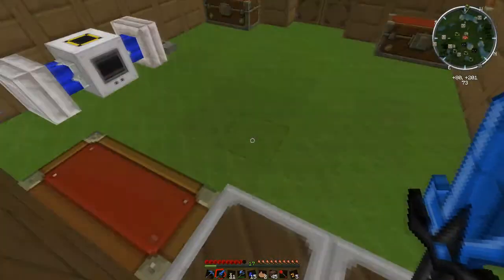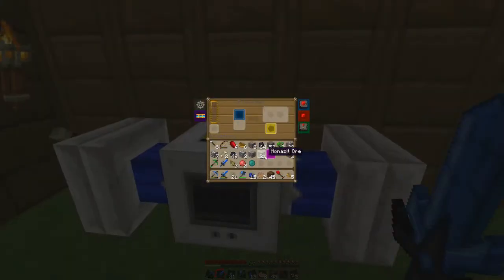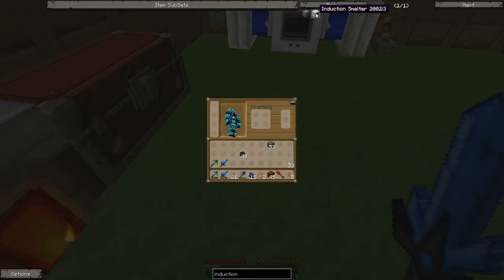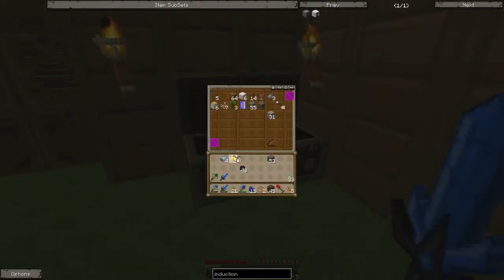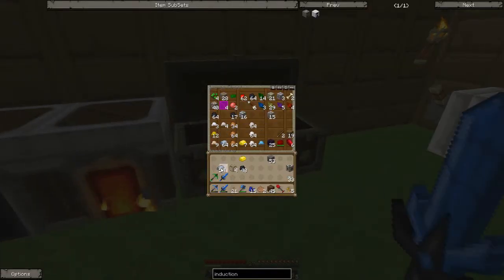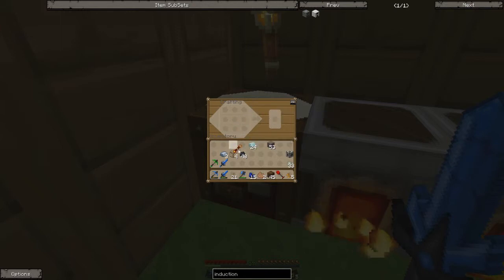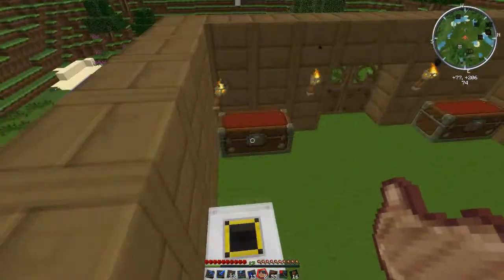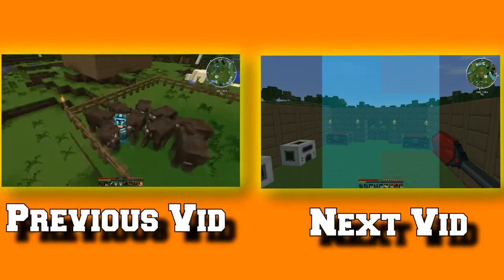Phantom Play Minecraft #11 Crafting